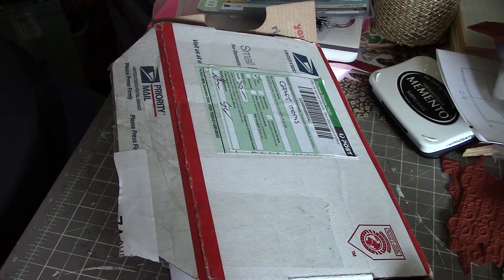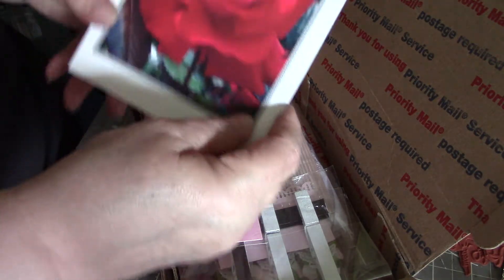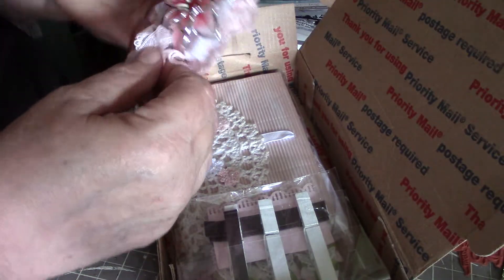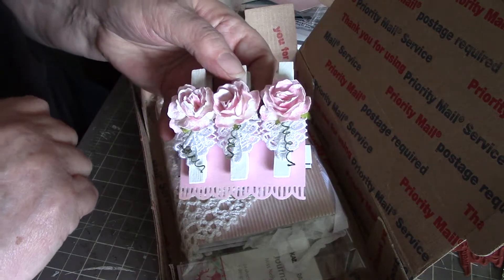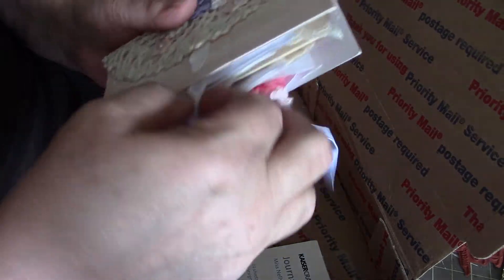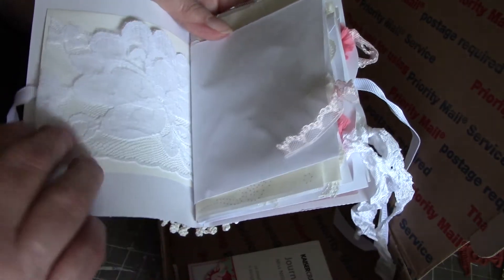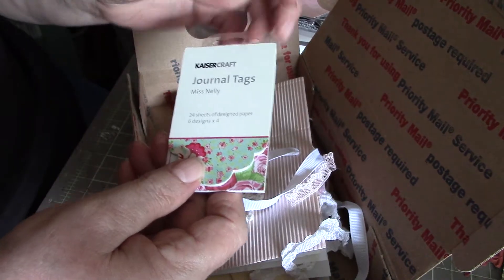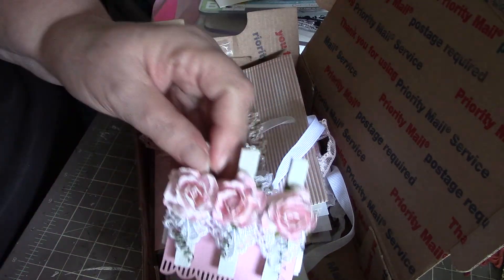Happy mail from Kashazdesign...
thank you so much Shaz for this gorgeous box of goodies.